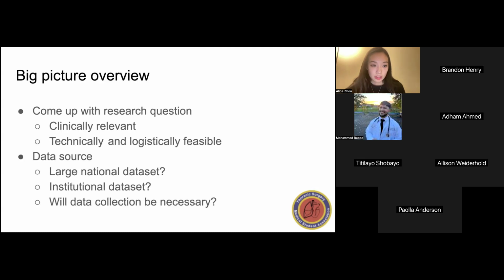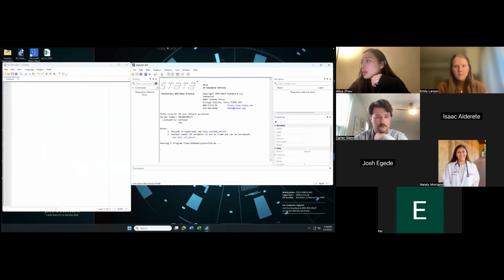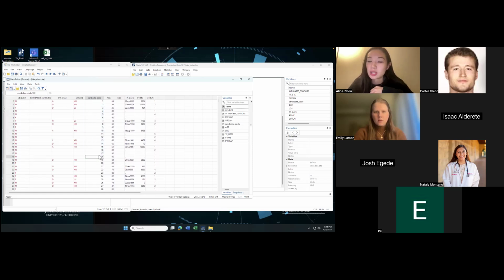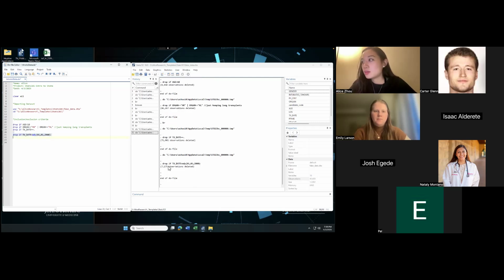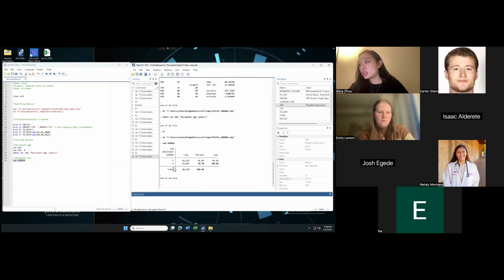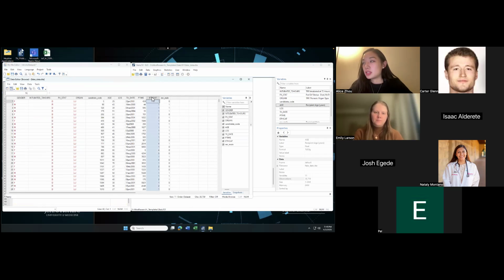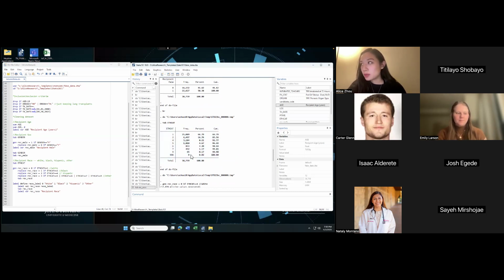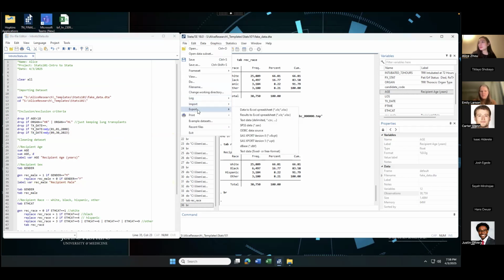TSMA’s STATS 101 Session #2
🫀 Learn about STATA’s benefits, how to access it 📊, and the basics of data analysis 🔬 Perfect for students refining their research skills!